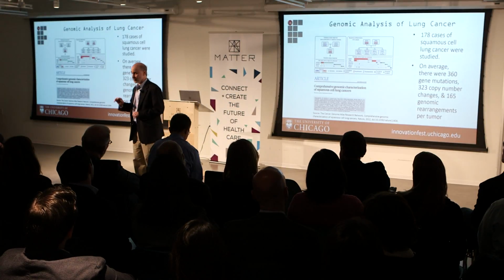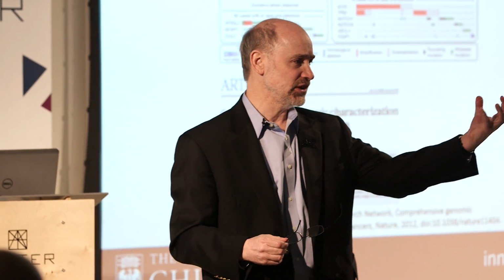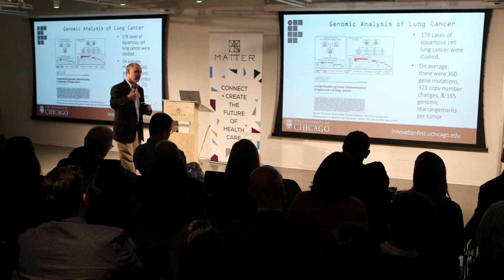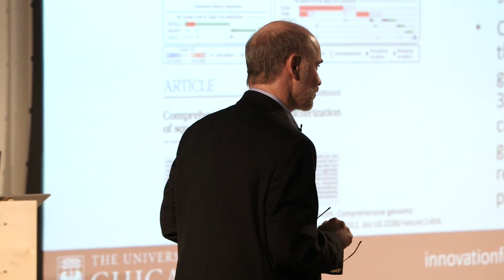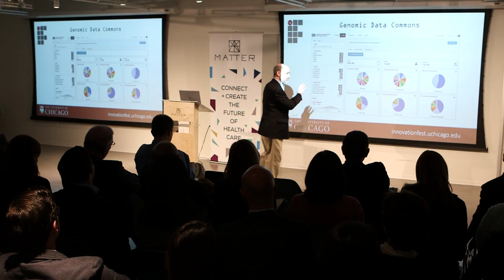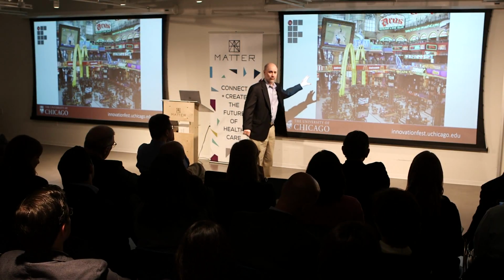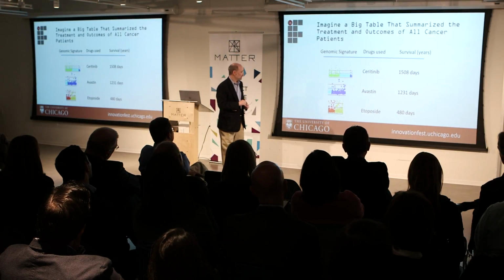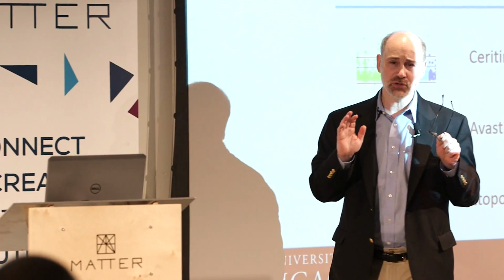UChicago Innovation Fest: Robert Grossman, Genomic Data Commons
What's the latest in the fight against cancer? Data!

The Push for Precision: Cutting-Edge Tech Transforming our Health Care was an evening of TED-style talks from UChicago faculty members who are using their research to change the health care system and build dynamic companies that tailor the world of medicine to YOU.

Robert Grossman, PhD, is the Co-PI of the NCI Genomic Data Commons (GDC) and professor of medicine at UChicago. He is also a senior fellow in the Computation Institute and the Institute for Genomics and Systems Biology. His research group focuses on bioinformatics, data mining, cloud computing, data intensive computing, and related areas. His current research is focused on bioinformatics, especially developing systems, applications, and algorithms so that large datasets of genomics data can be analyzed to deepen our understanding of diseases.

About UChicago Innovation Fest:
UChicago Innovation Fest, a three-week celebration of the University of Chicago’s entrepreneurial and innovative advances and solutions, kicked off May 12, with more than 35 sessions scheduled across the city and UChicago’s downtown and Hyde Park campuses. Faculty shared big solutions to problems in Chicago and across the globe, found new collaborators, and rubbed shoulders with leaders in business, health care, tech, and social and environmental policy. Highlights of this year’s celebration included the 20th anniversary of the Polsky Center’s Edward L. Kaplan, ’71, New Venture Challenge, a behind-the-scenes look at life as an entrepreneur at the university’s Chicago Innovation Exchange, and events featuring faculty who are bringing groundbreaking advances out of the lab and classroom.

This annual festival is led by UChicago’s innovation leaders, including Arete, the Chicago Innovation Exchange, the Institute for Translational Medicine, the Polsky Center for Entrepreneurship and Innovation, the Social Enterprise Initiative, and UChicago Tech. Additional sponsors include UChicago Urban, UChicago Urban Labs, and the University of Chicago Harris School of Public Policy.